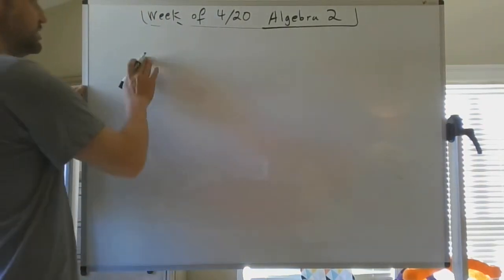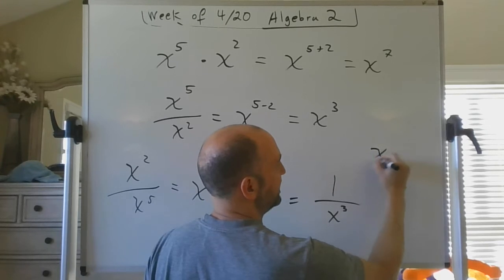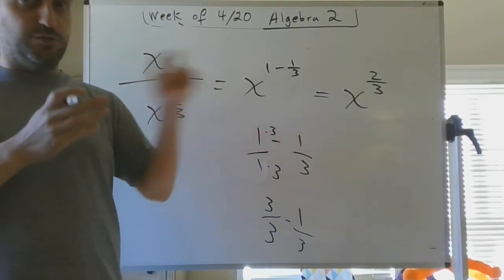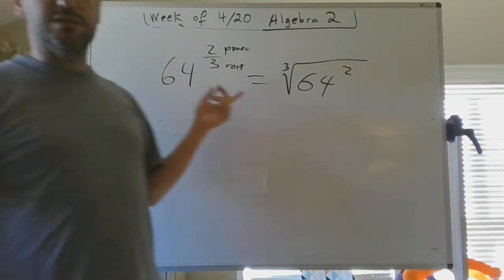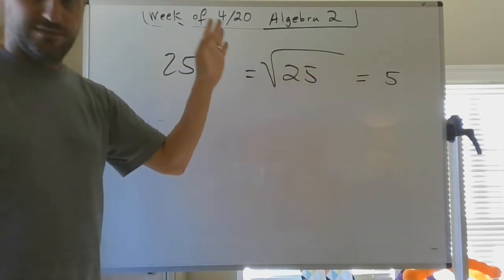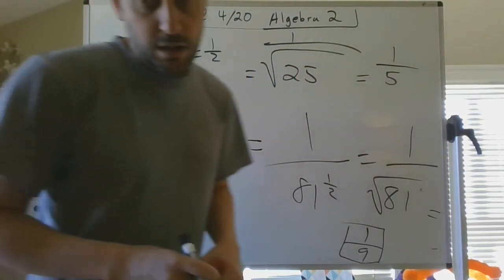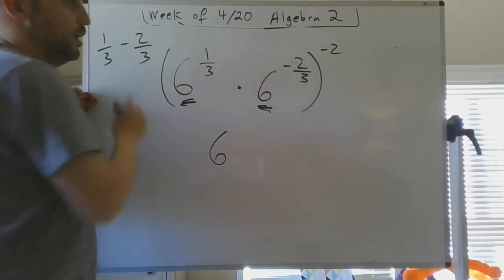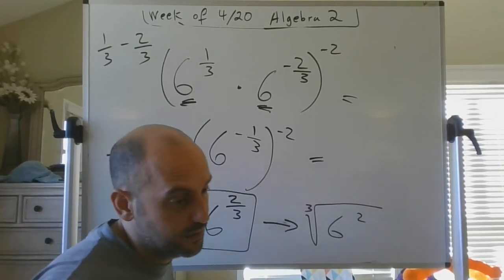Algebra 2 week of April 20 exponents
1st of 2 videos for the week.  HW at end of next video